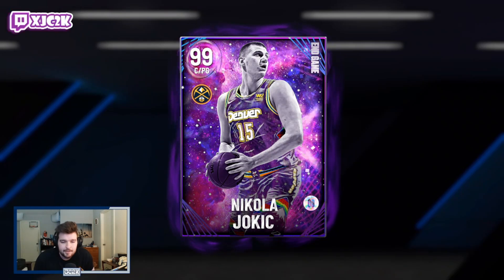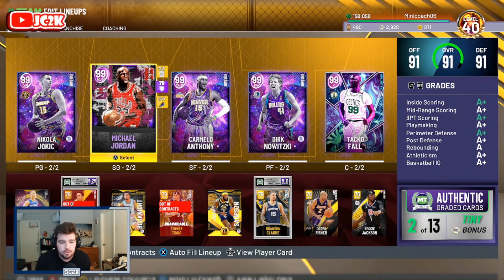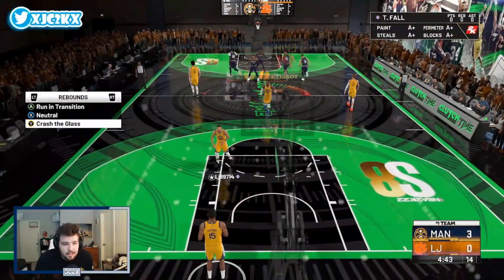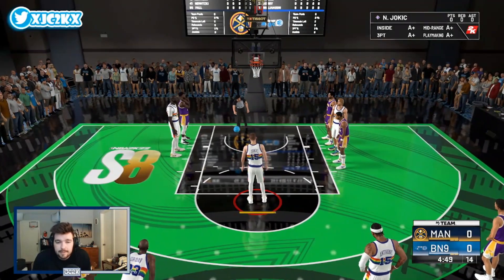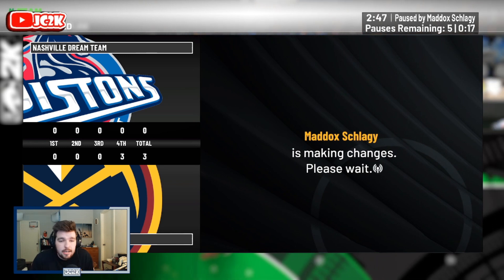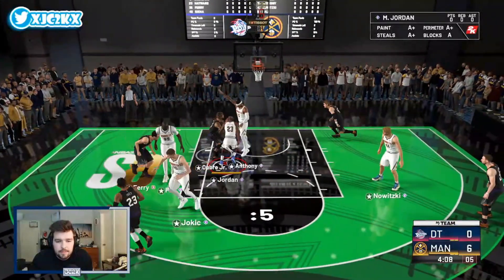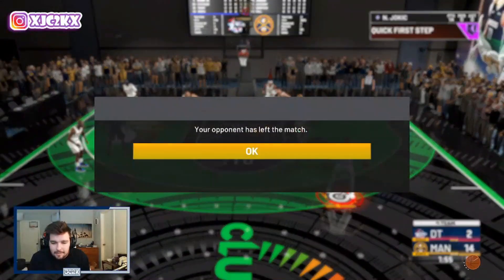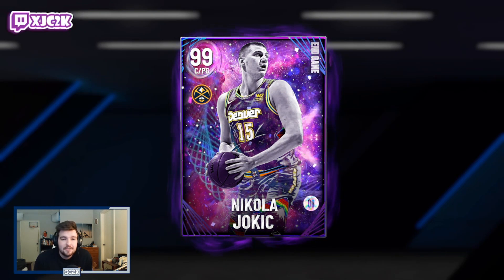*FREE* ENDGAME NIKOLA JOKIC GAMEPLAY!! THE JOKER IS UNBELIEVABLY GOOD IN NBA 2K22 MyTEAM!!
In this video I used the new Endgame Dark Matter Nikola Jokic in Clutch Time! Jokic came out today as the Season 8 Level 40 reward card alongside other great rewards like Endgame Dark Matter Chris Webber, Endgame Dark Matter James Harden, Dark Matter Invincible Mark Eaton, and more great cards!! If you enjoy this video please make sure to leave it a like and a comment and most importantly make sure to hit the subscribe button to help me grow towards 6000 subscribers on the channel!